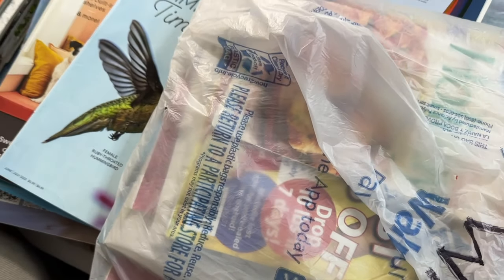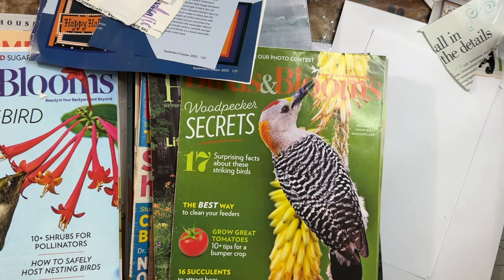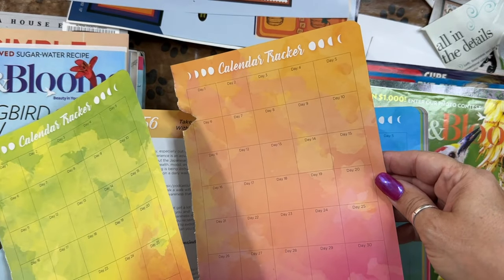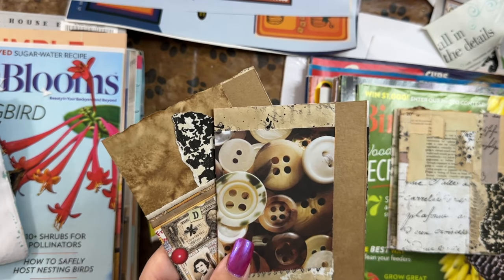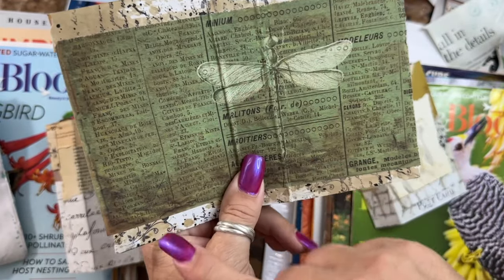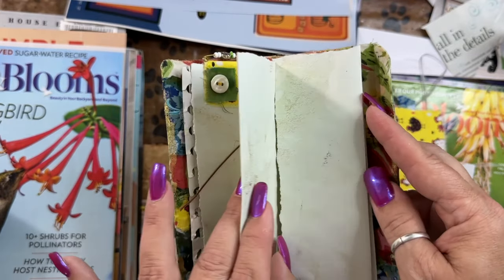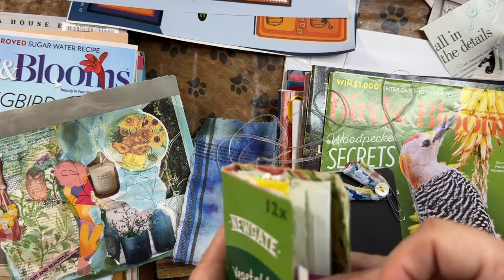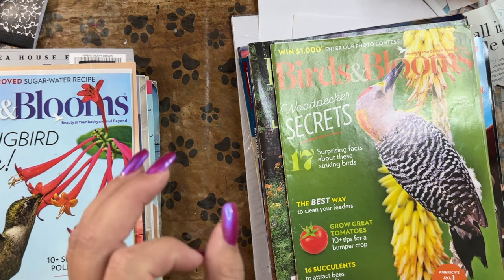Clean & CRAFT chat junkjournalforbeginners ideas, projects & a lil' bit o' happy mail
It's been a while since we had a chat, I want to show you the stuff on my desk and share some ideas with you; lots of fun stuff going on 😎

If you want a stash refresher kit, a junk journal starter kit or a glue book goodie bag (I made a couple more up, first come, first served) ($20, that includes shipping, US only) please let me know in the comments here and shoot me an email at